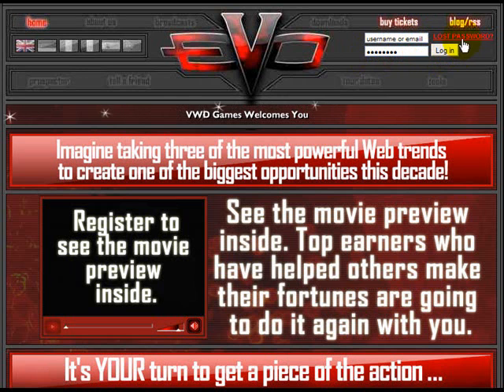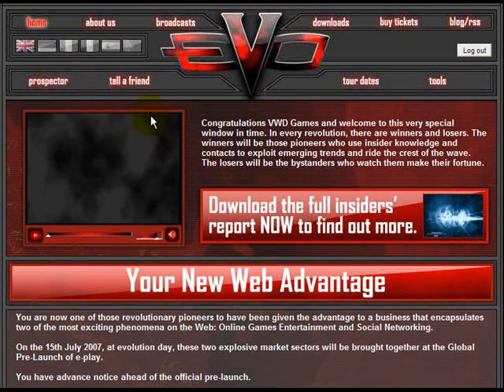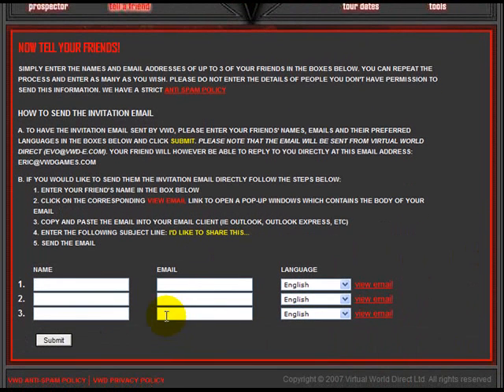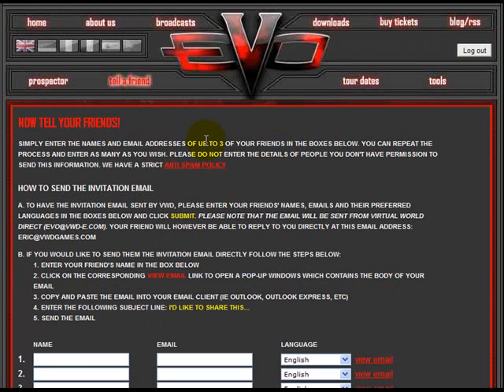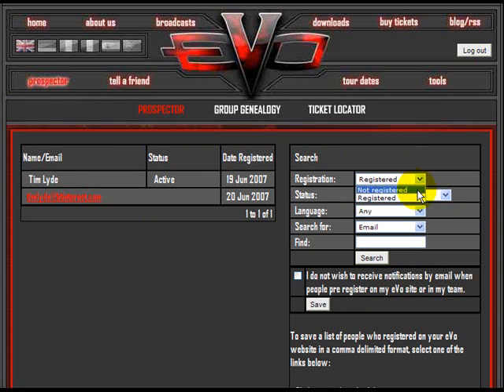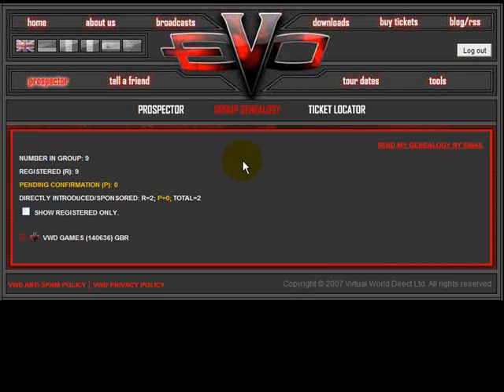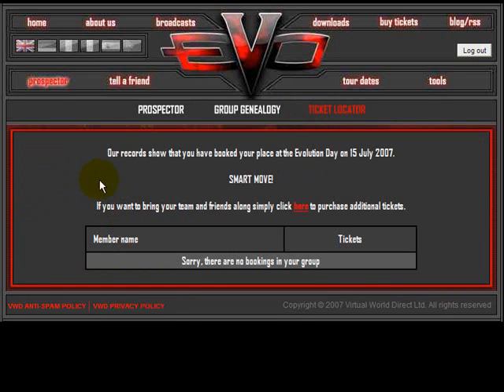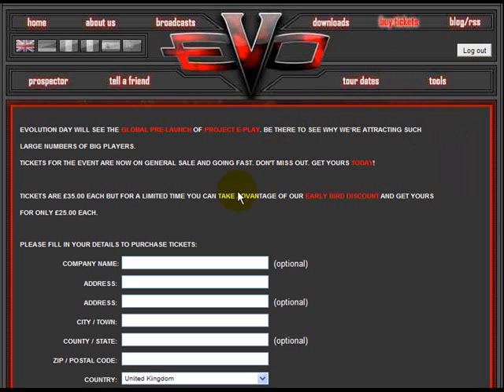How to use your eVo site.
An overview of how to use the many powerful features within your eVo site.